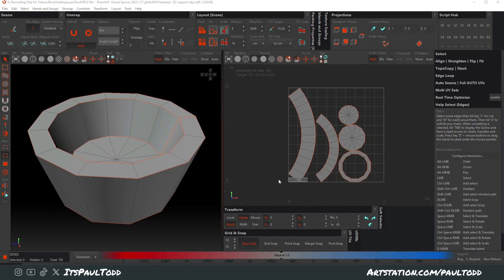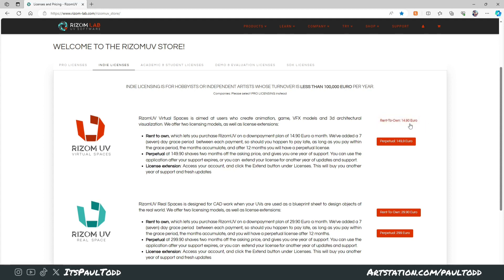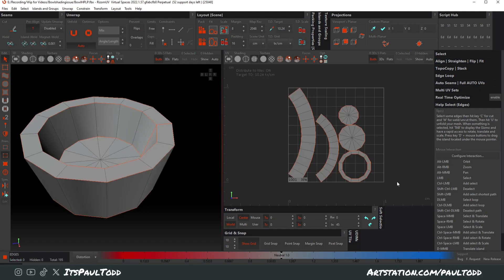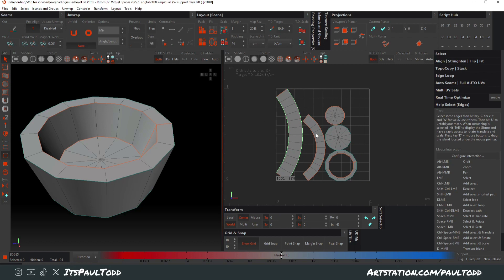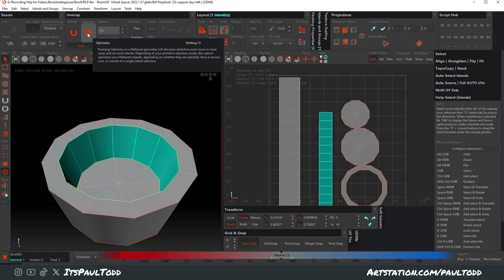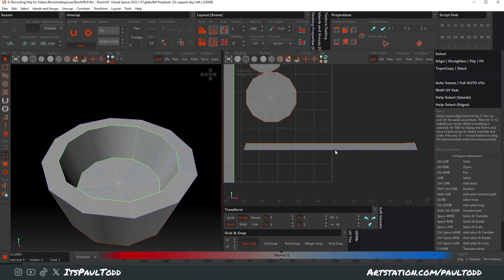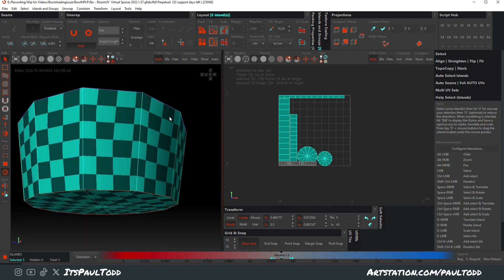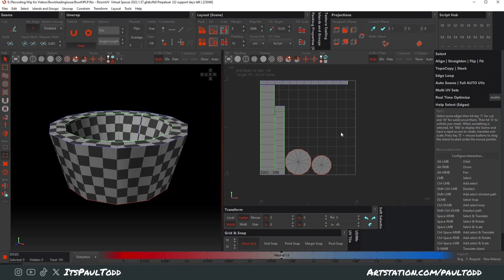Straighten & Optimize UV's using Rizom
Using RizomUV we can improve our UV layout, straightening up segments and making the most out of our UV space.

(Not sponsored it just saves so much time and is so useful for development)

Using the selection tool - 1:44

Available for game dev hire, please drop me an email.